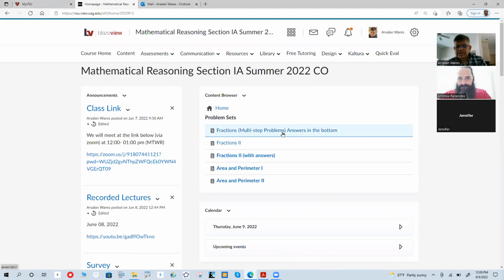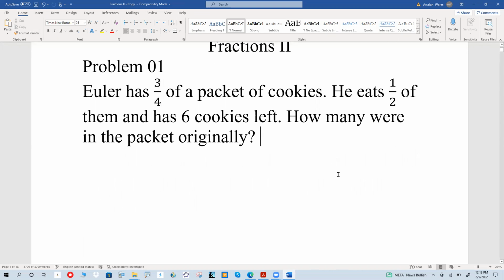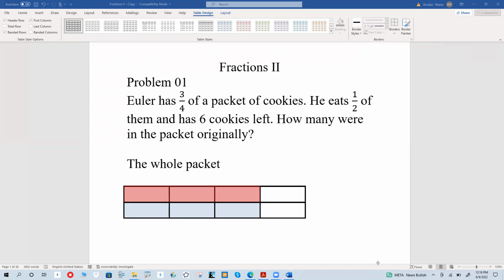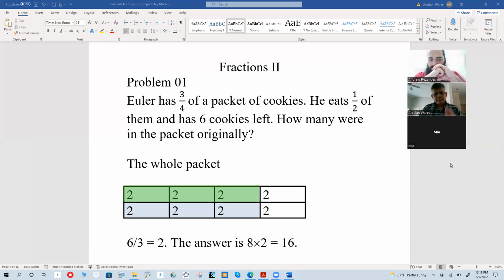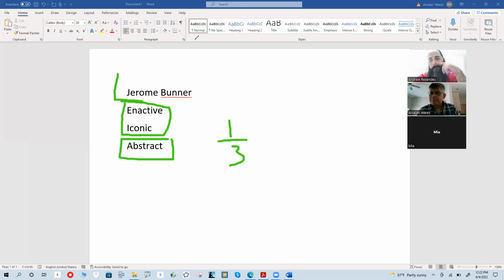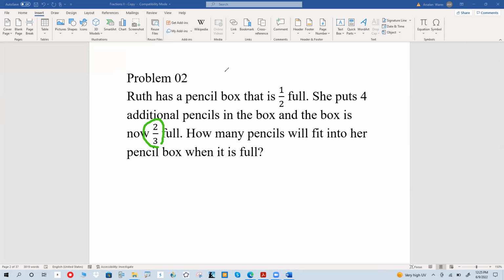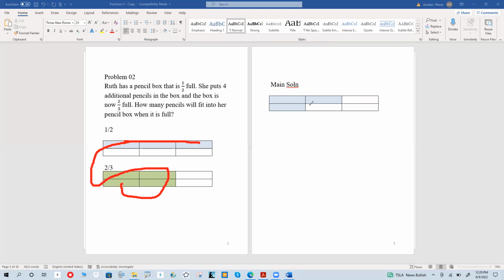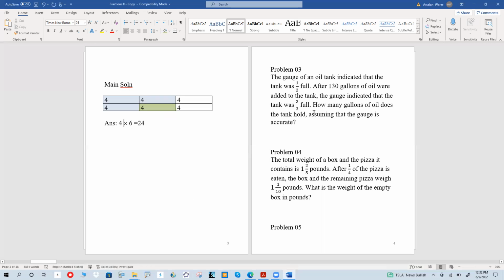Math 4161, June 09, 2022, Part 01